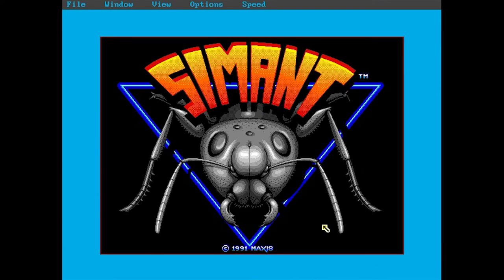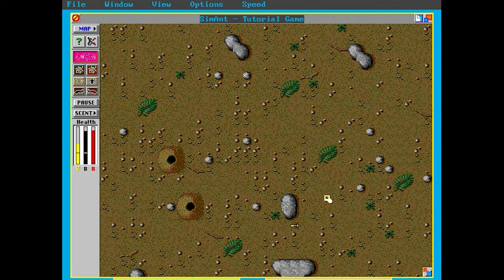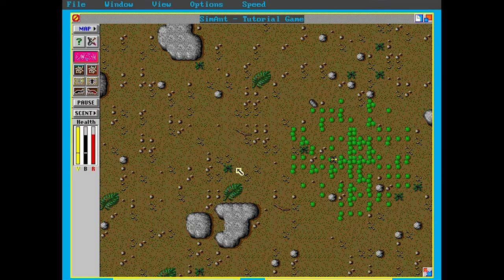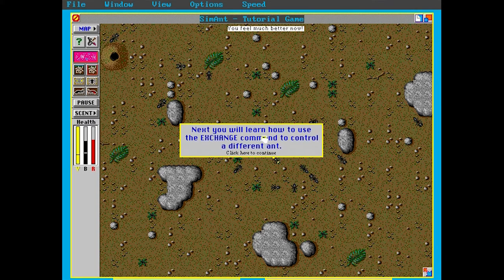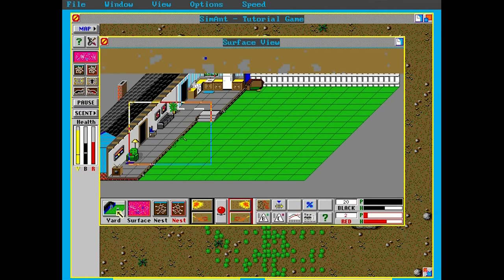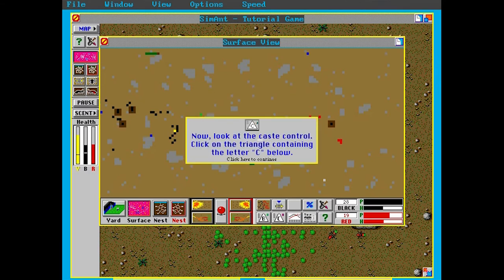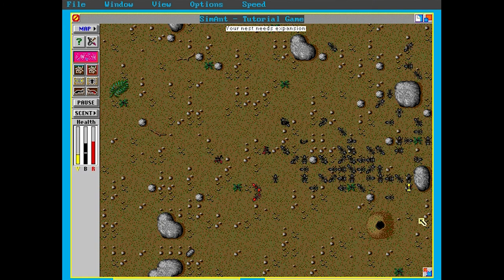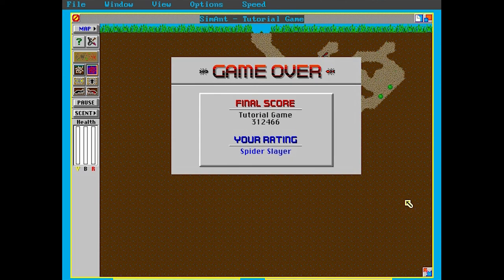The Original Ant Simulation Game SimAnt - Gameplay!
A nostalgic look at one of my 1st PC games, SIMANT! Just decided to play this for fun and I wanted to share this with you all. SimAnt was developed by Maxis and released in 1991. This version is the PC DOS version, currently running on DOSBox.

Vote on the GOG wishlist for this game!

You can play the game in-browser

Drag and drop the game's EXE file onto the DOSBox shortcut and it'll run.

AbandonwareAdventures is a format where I find a good old game that is no longer for sale and play some of it. These are often PC games from my childhood that have been abandoned and I think need to be looked at again.